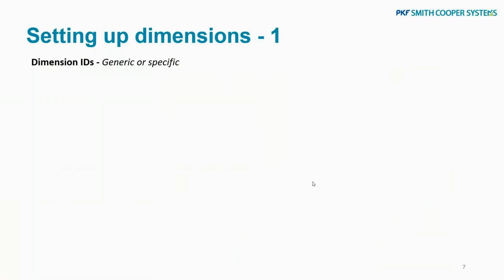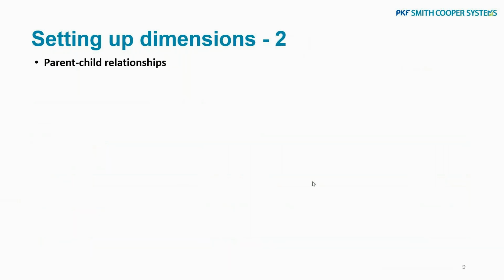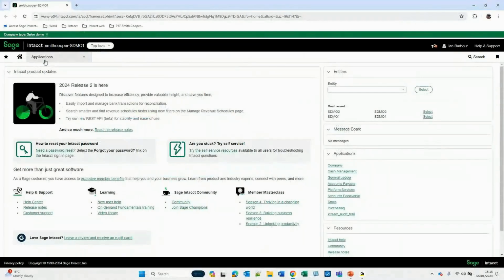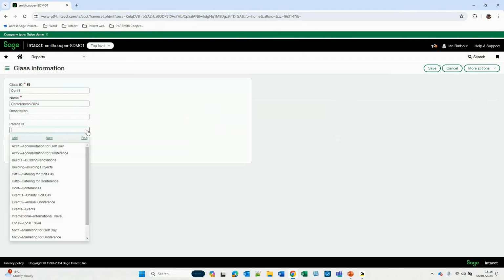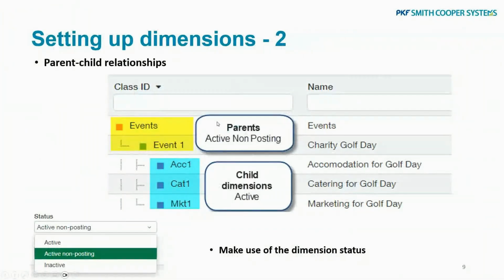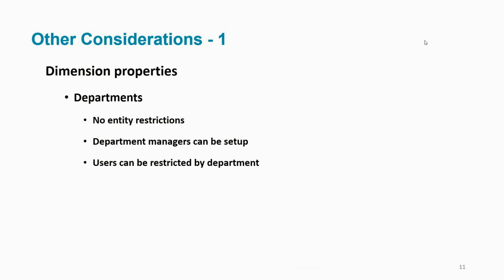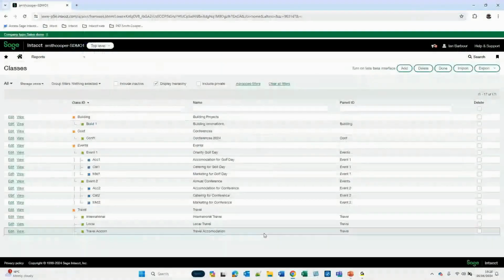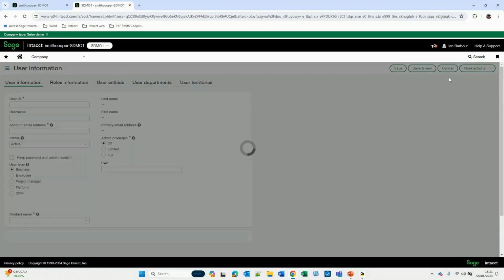How To Set Up Dimensions in Sage Intacct | Step-by-step | Sage Intacct help and support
Our Senior Consultant, Ian, takes you through everything you need to know about setting up dimensions in Sage Intacct.

Video Timestamps
1. Dimension IDs, 00:00 - 1:08
2. Parent-child relationships, 1:08 - 4:21
3. Custom fields, 4:21 - 4:50
4. Additional considerations (Dimension properties - Departments), 4:50 - 5:54
5. Additional considerations (Dimension properties - Locations), 5:54 - 6:15
6. Additional considerations (Dimension properties - Other standard dimensions), 6:15 - 7:34

Want to talk to us about Sage Intacct? Email or call us!